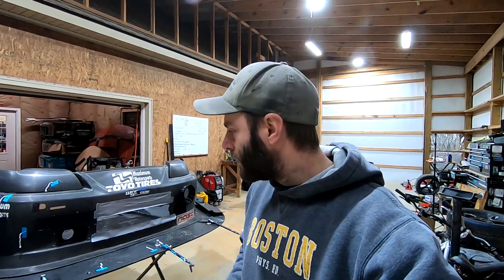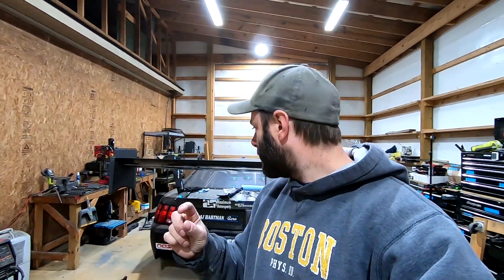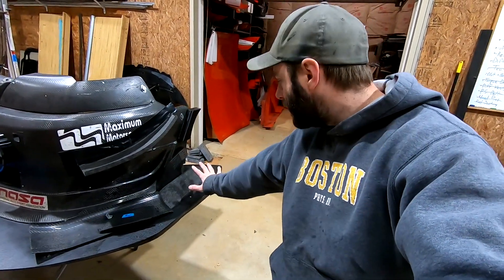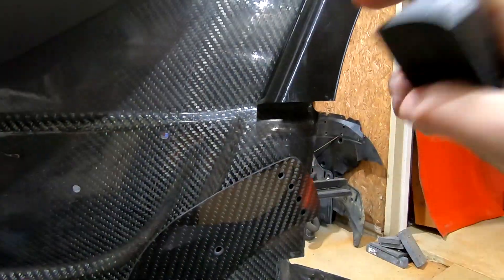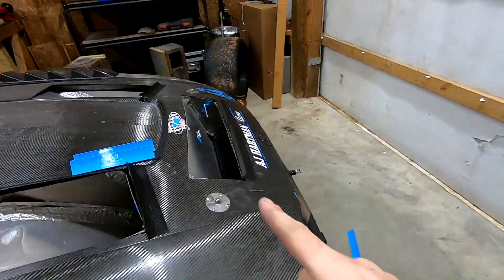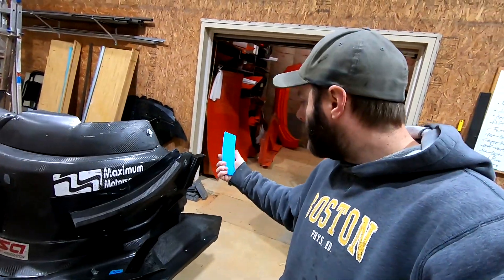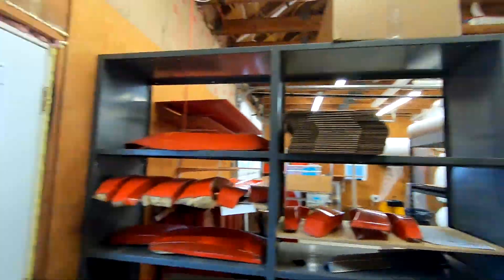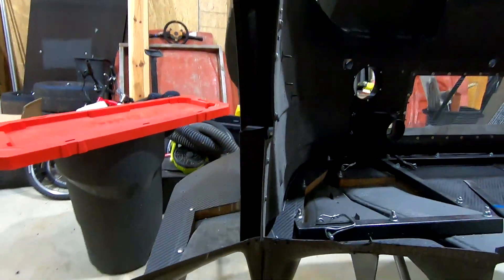3D Printed Car Parts that Make Downforce!